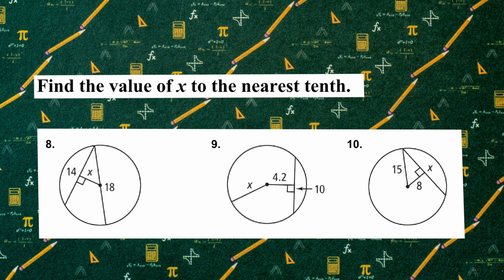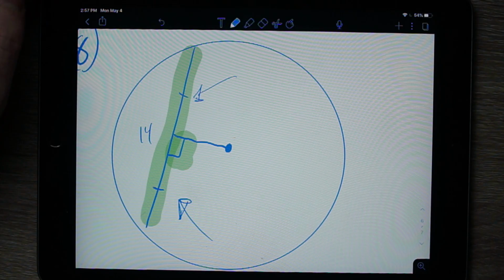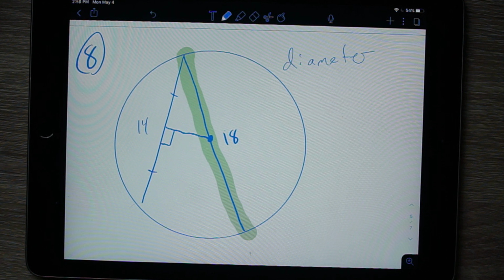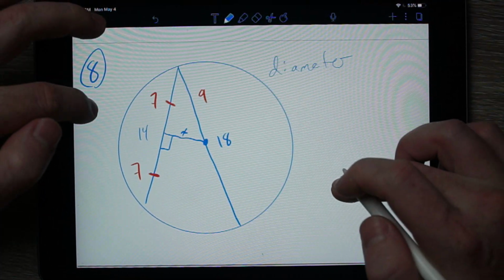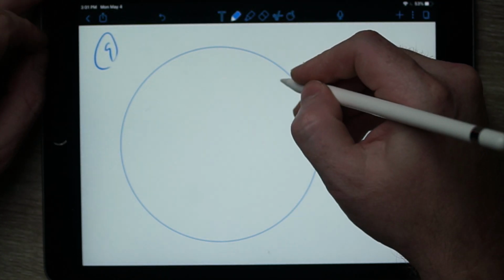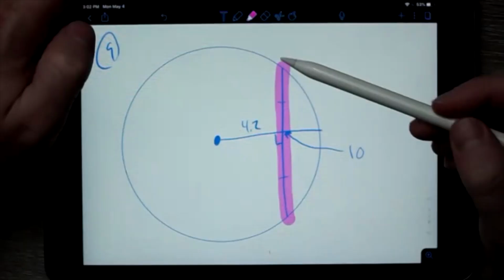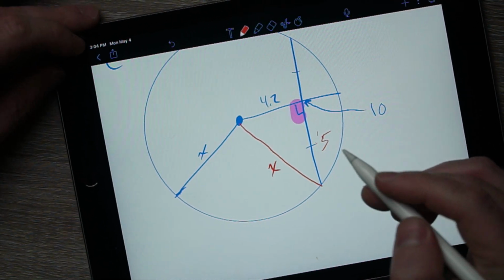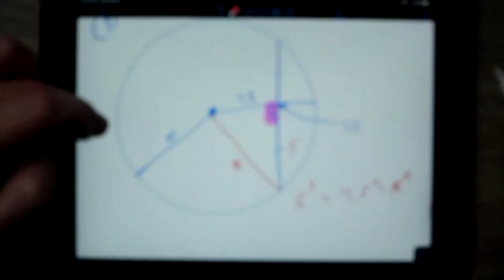I GOT THAT PERP-endicular bisector - That Math Guy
Perpendicular!! Fun to say. Do it, now. see? You're smiling.

This new multi-angle setup is definitely the way to go while trying to distance learn!!